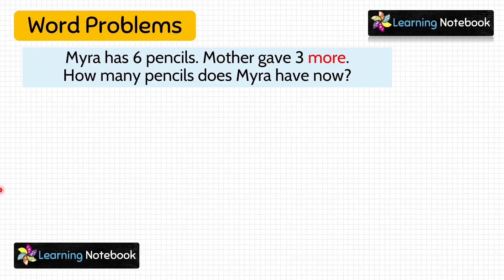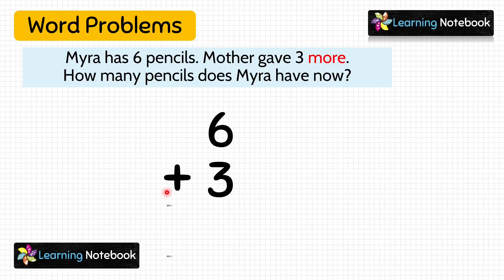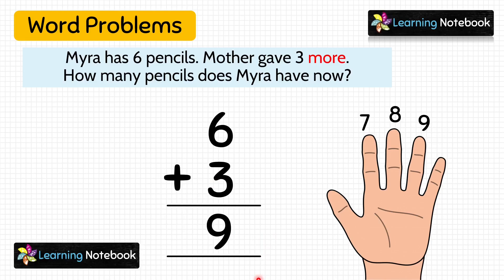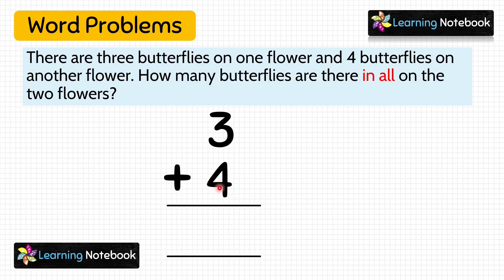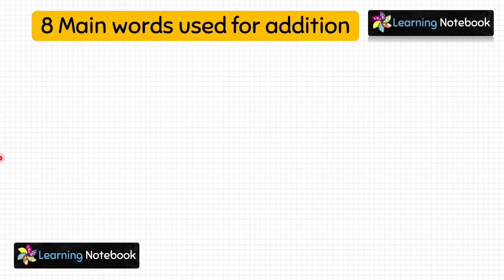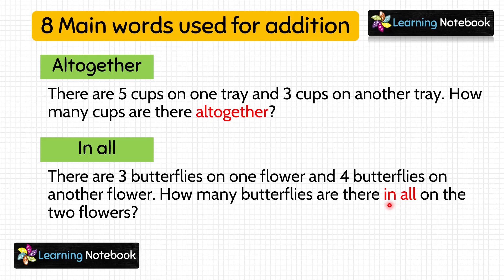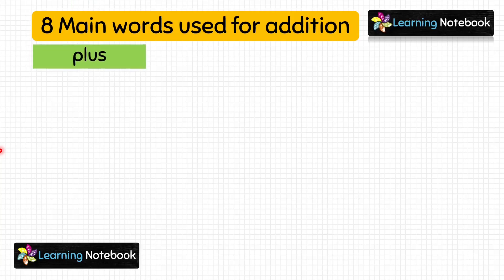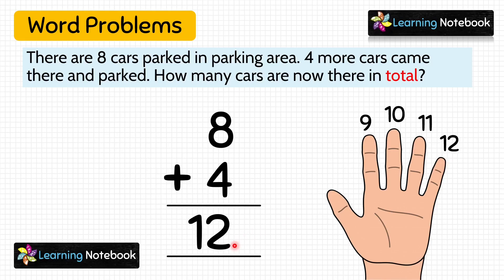Class 1 Maths Addition Word Problems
Addition word problems is an important topic for class 1 maths or grade 1 maths. In this lesson, learn how to solve word problems on addition for class 1.